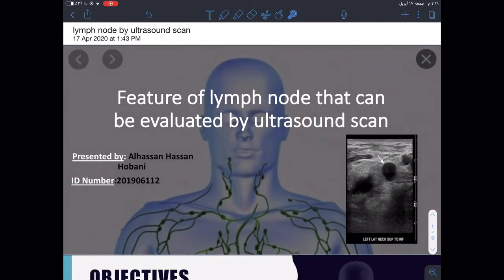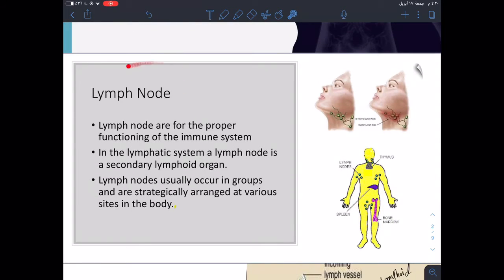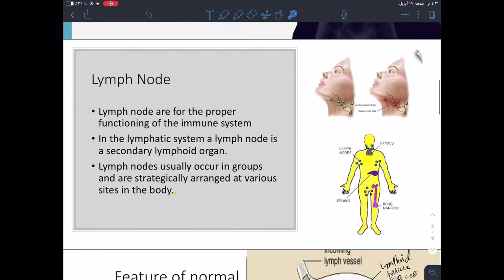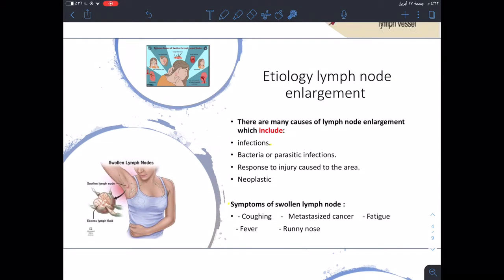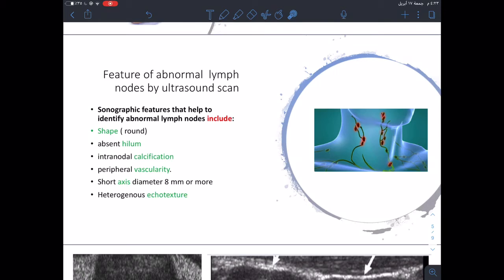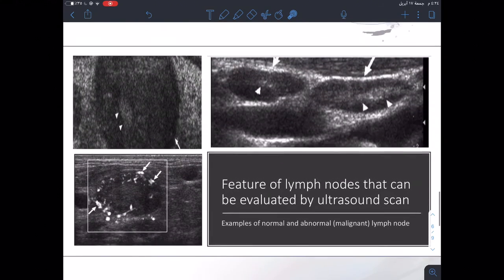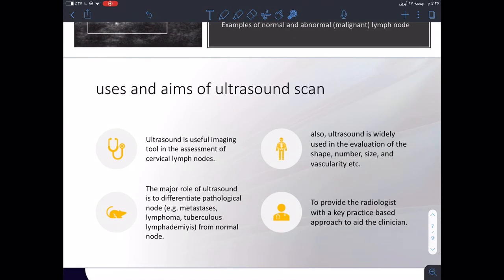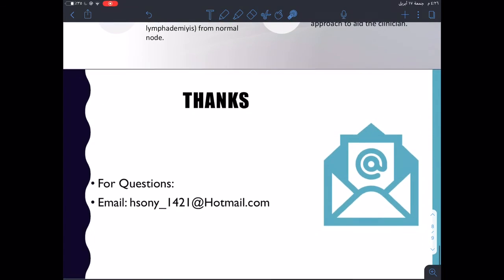Feature of lymph nodes that can be evaluatedby ultrasound scan